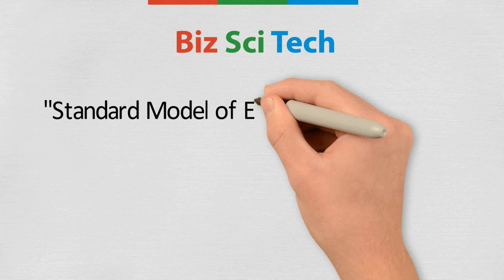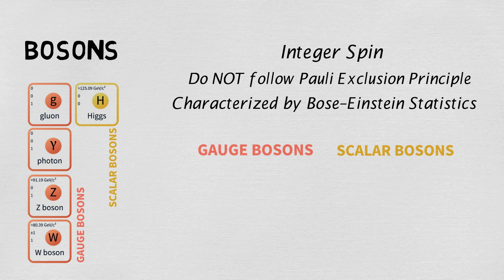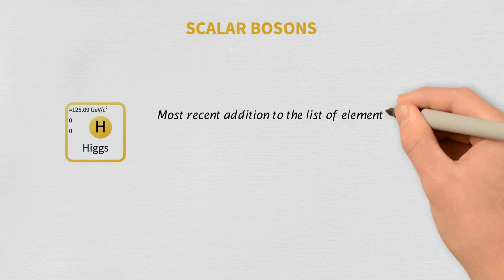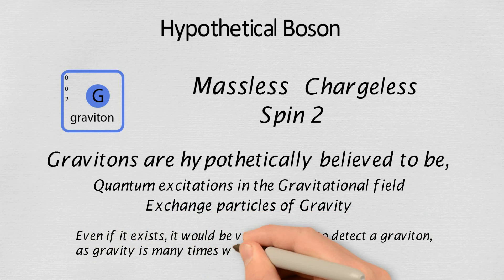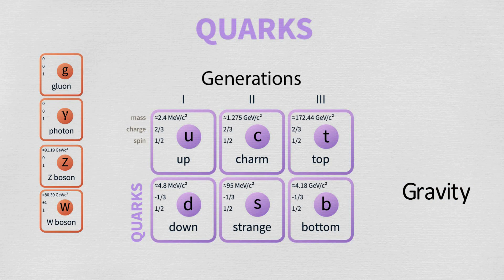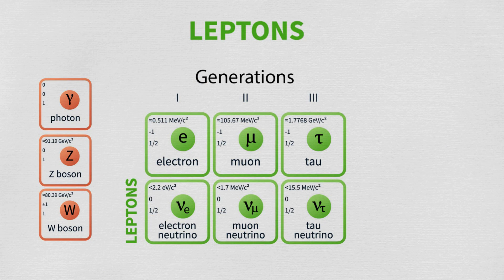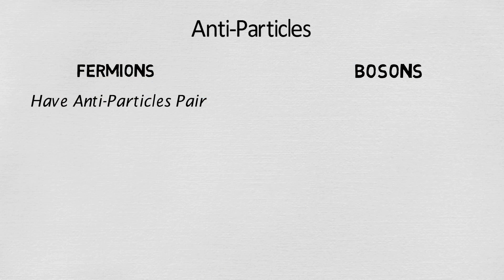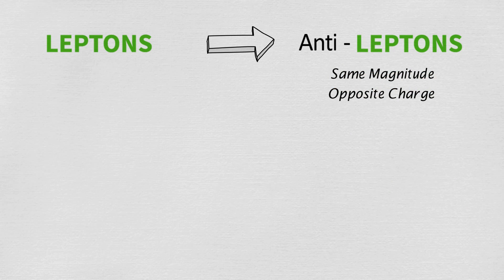Standard Model of Elementary Particles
A short informative video about all the elementary or fundamental particles in the Standard Model of Physics. These particles are the building blocks of universe.